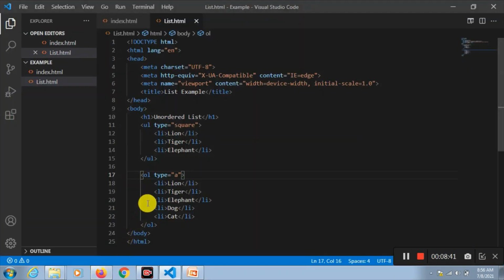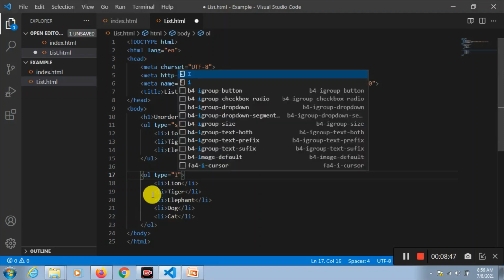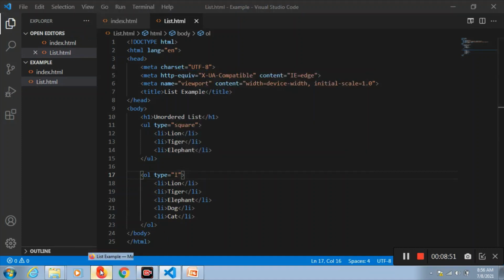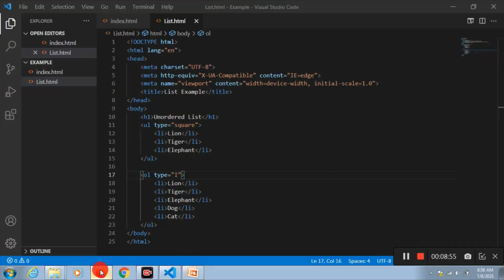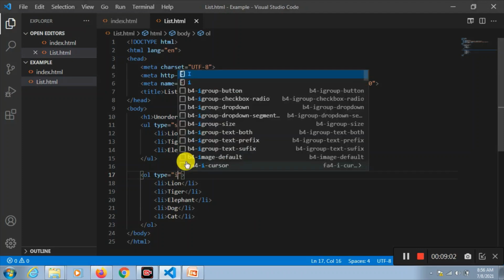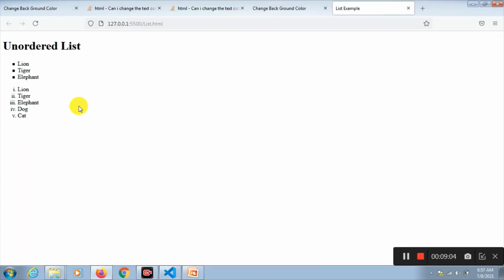08 HTML List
Biswajit Website Tutorial shows you how to use different types of list in HTML. The Lists are UL OL DL lists. That is Ordered List, Unordered List and Description List.